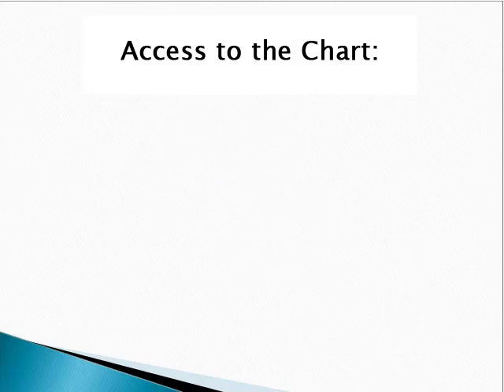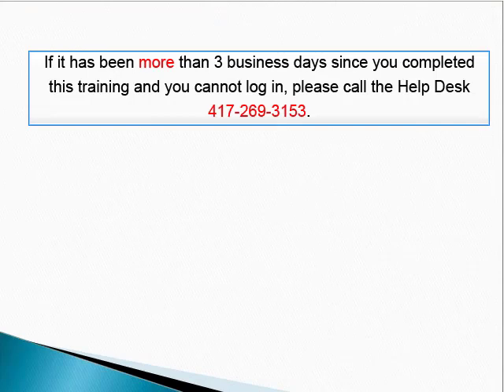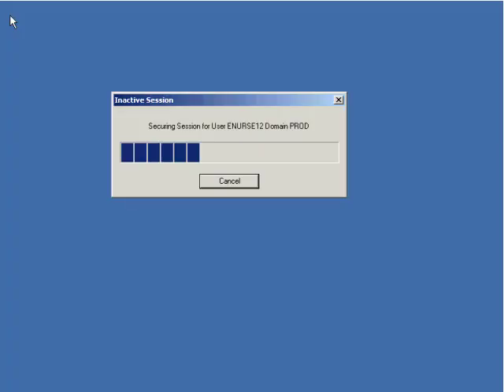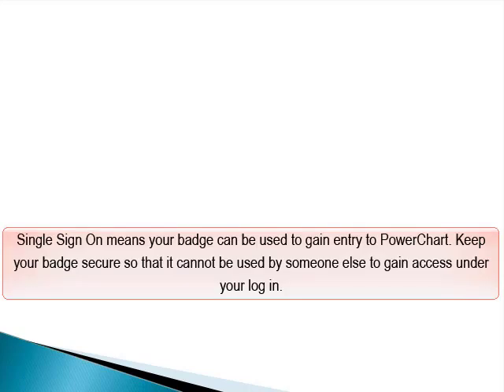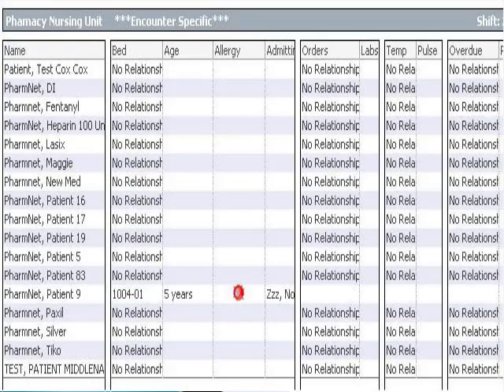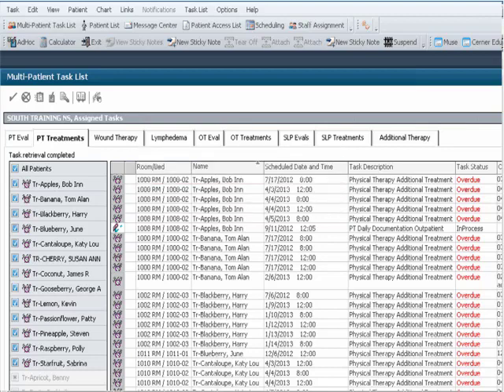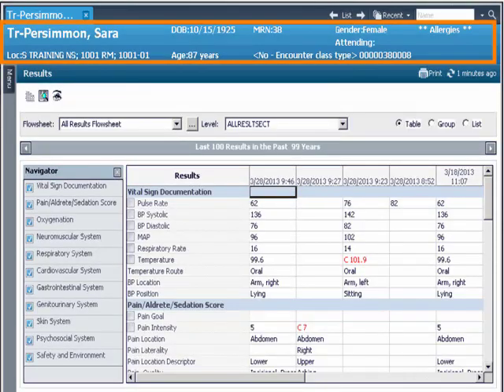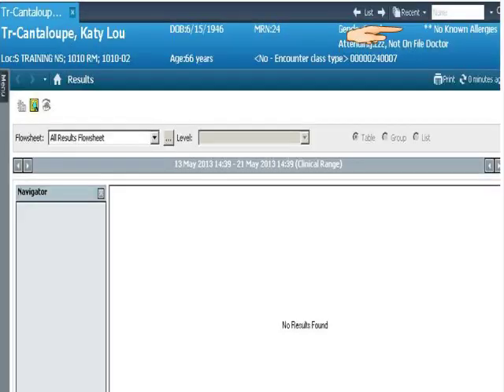Part 1 Log In, Secure Session, Security, Finding Patients, Correct Encounter, The Banner